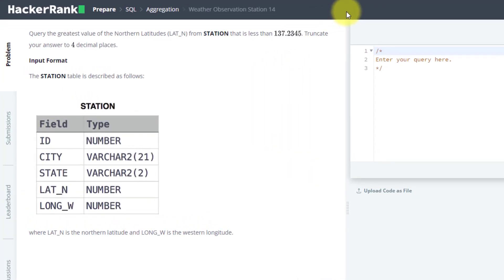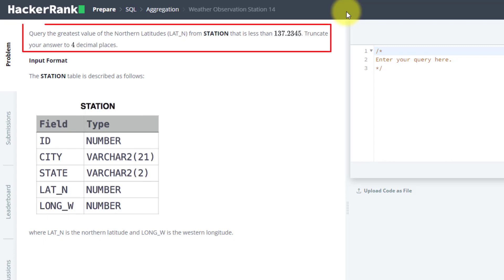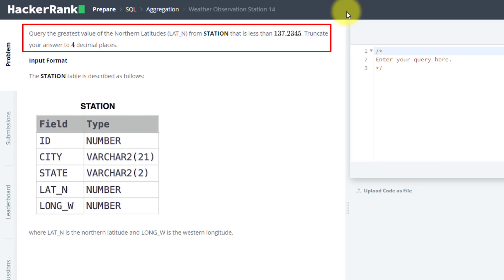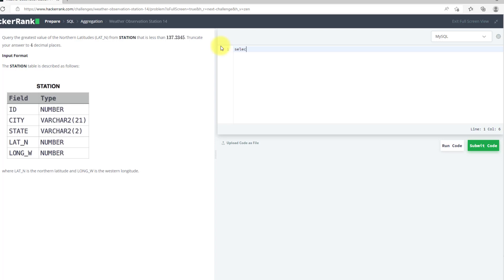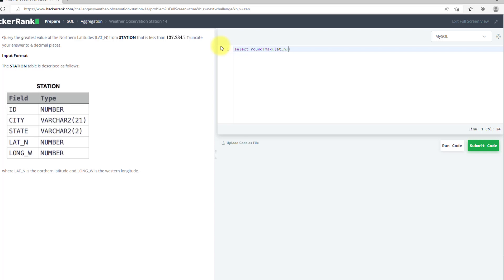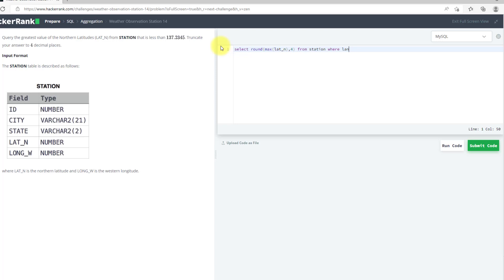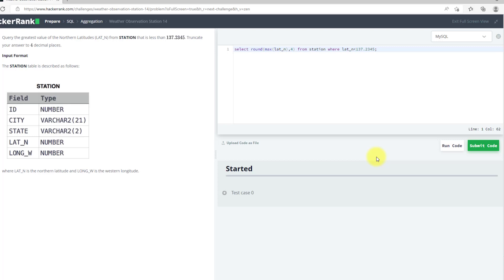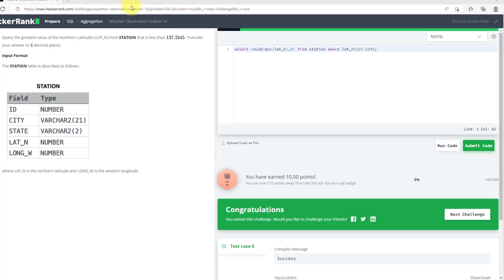Hackerrank Weather Observation Station 14 solution | Start-Tech Academy